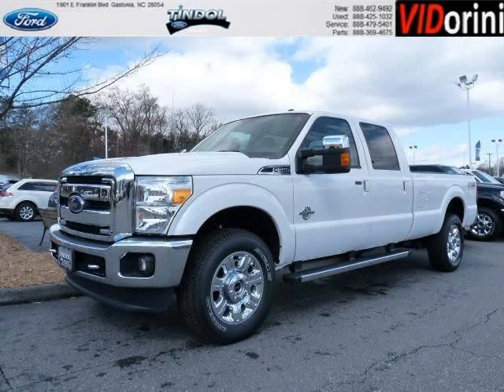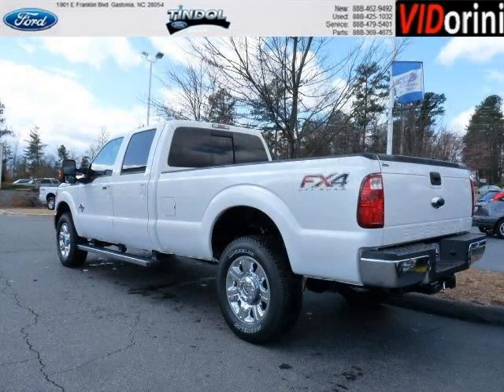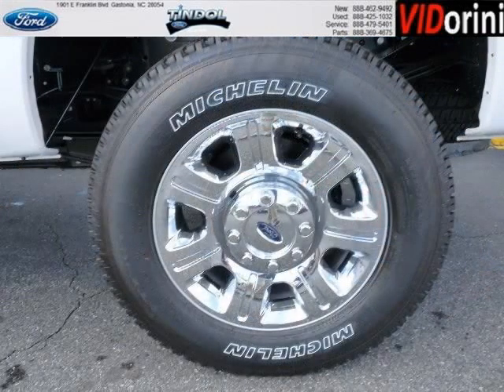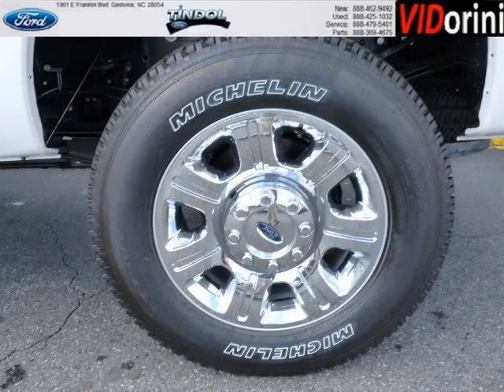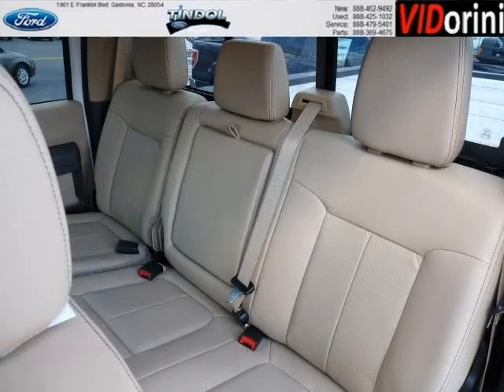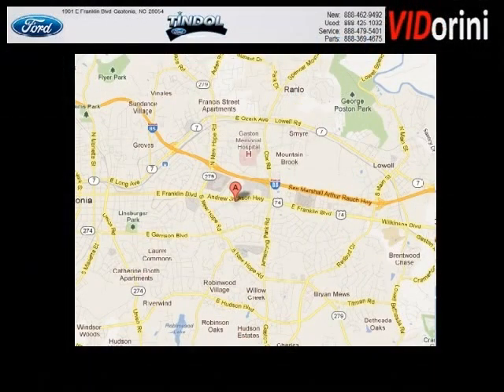2013 Ford F-350 Belmont NC